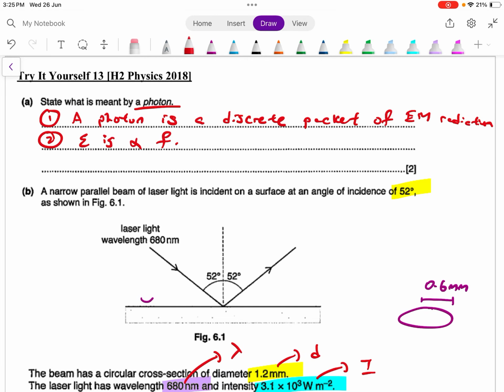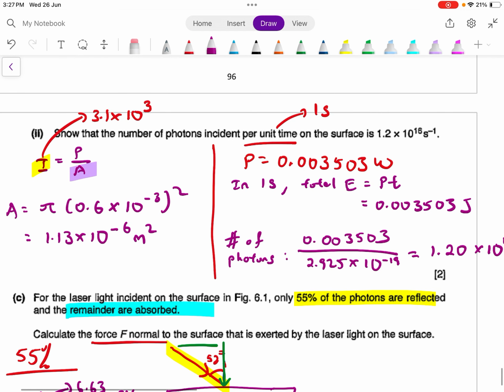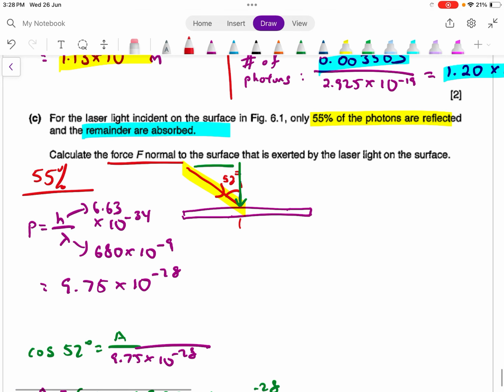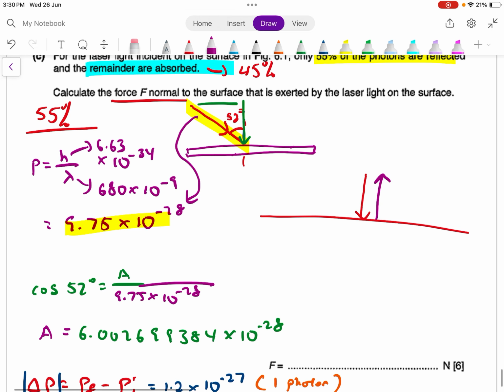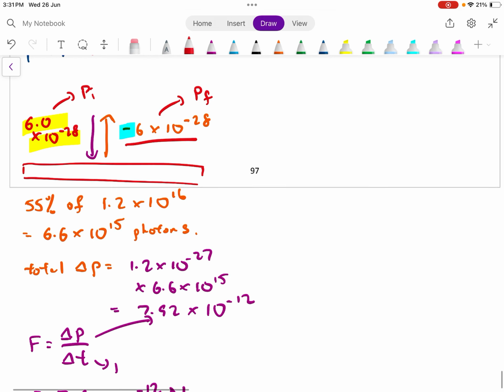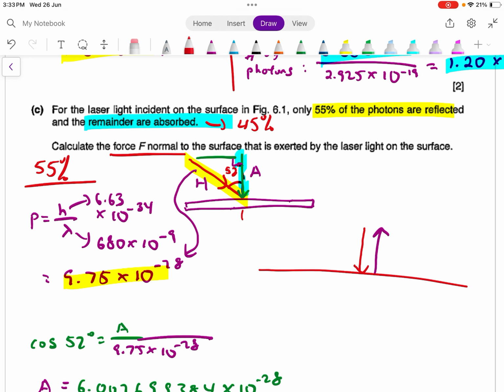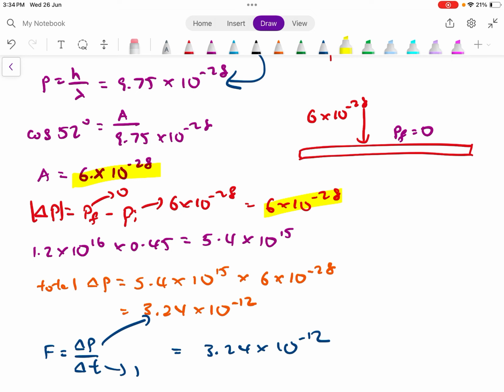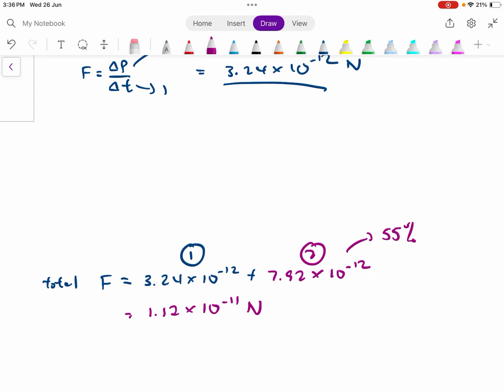Quantum Physics 2018 H2 Physics